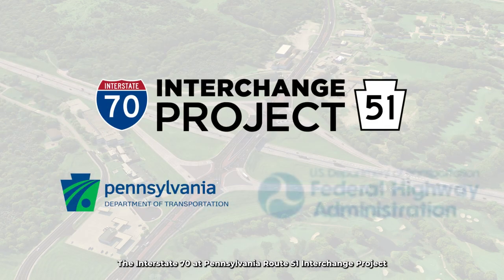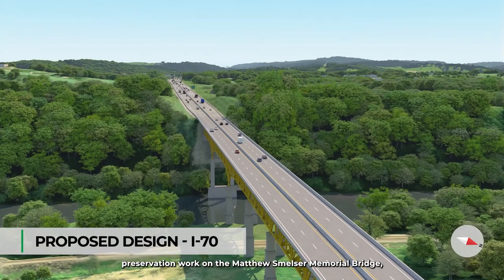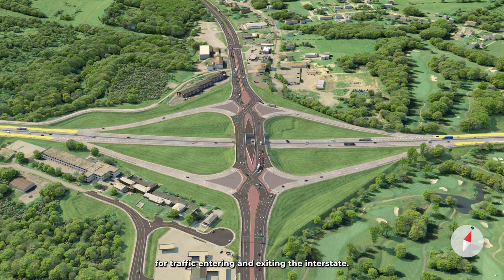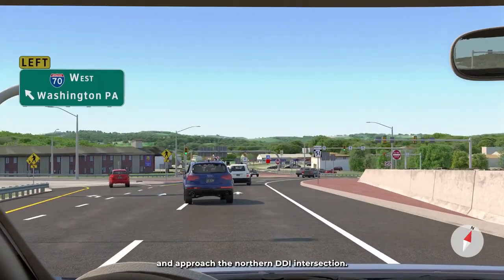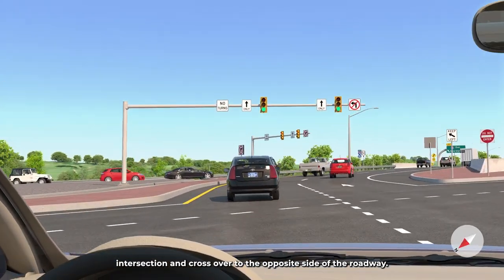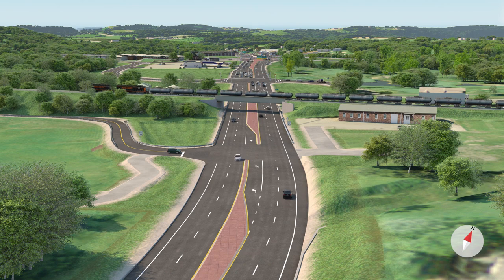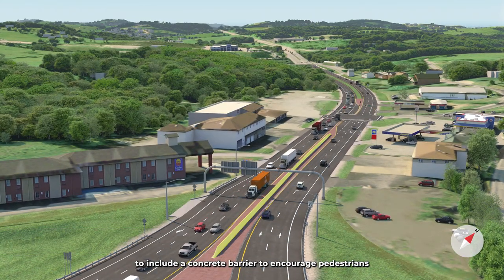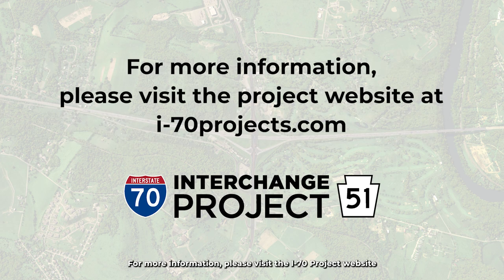I-70 and Route 51 Improvement Project Rendering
This video is a rendering of PennDOT's proposed improvements for the I-70 and Route 51 Interchange.